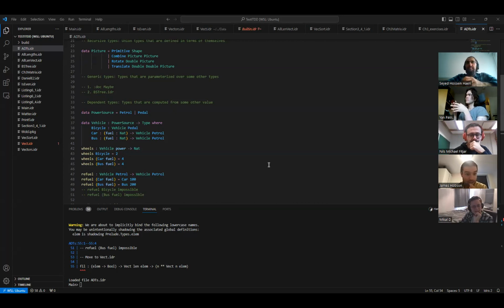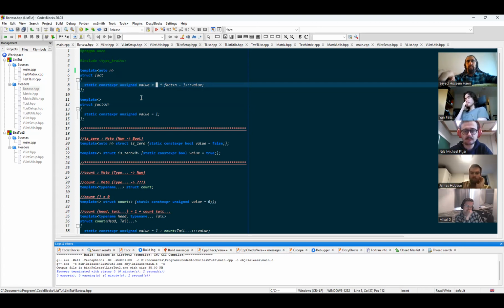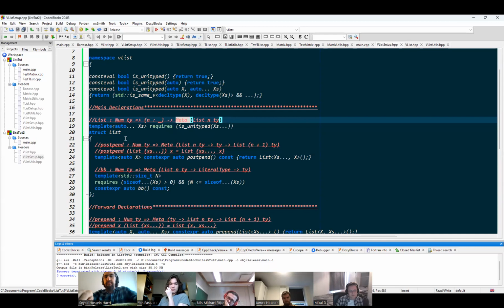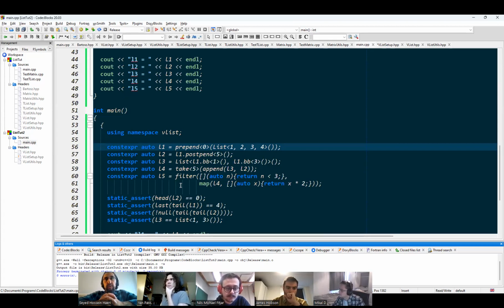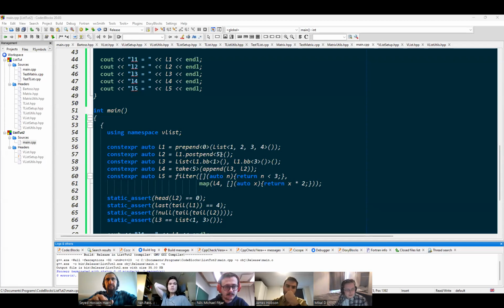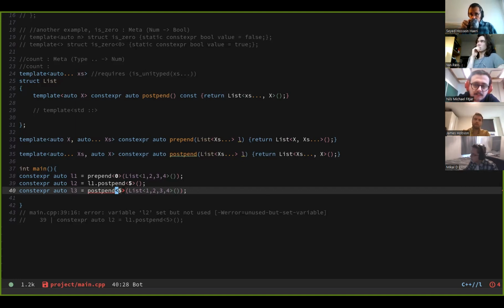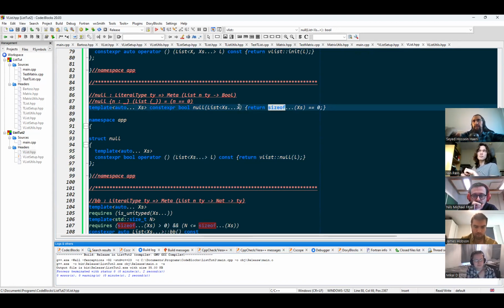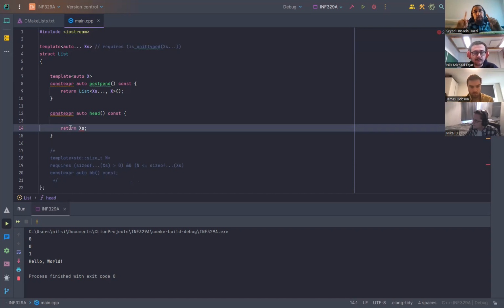INF329A 23H - Introduction to C++TMP, Session 4, Part 1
Introduction to C++ Template Metaprogramming
Live Design Exploration of the Dependently-Typed Compile-Time List Library
prepend (cons), postpend (snoc), null, and head